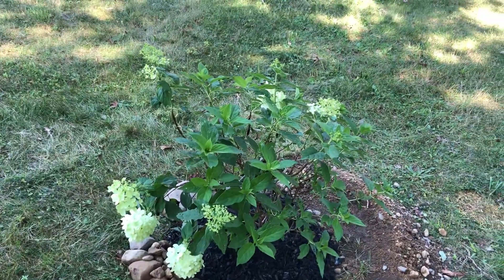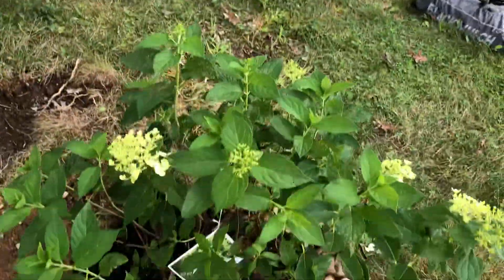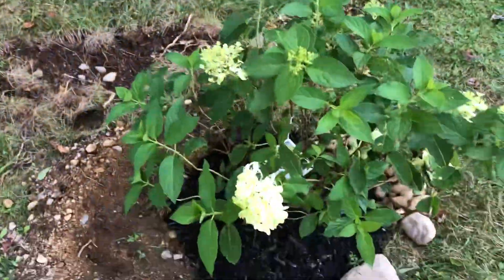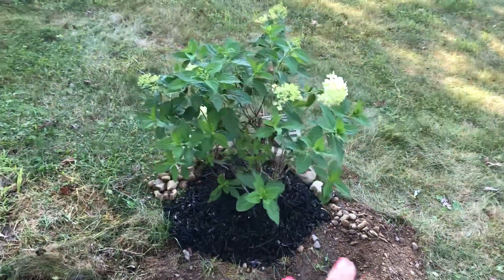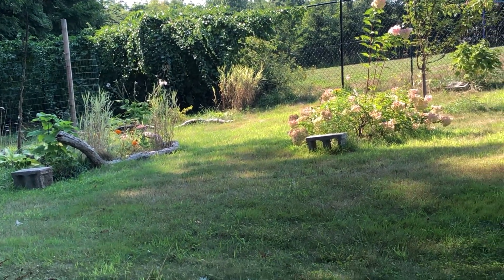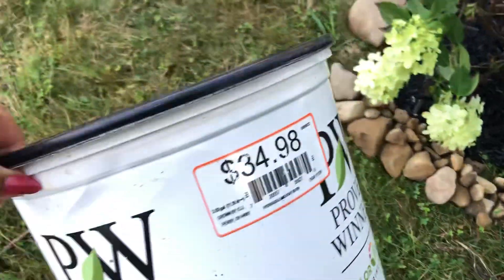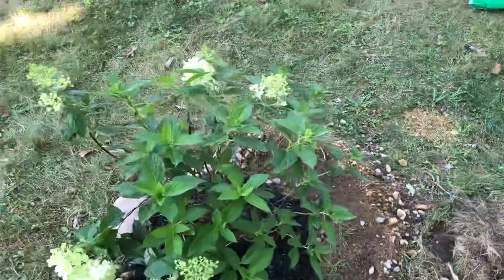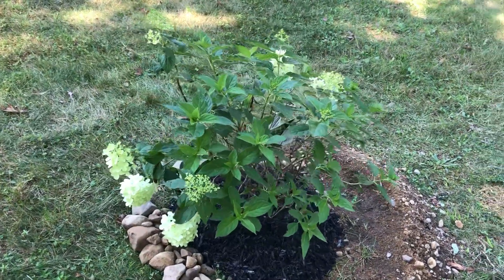Planted a limelight hydrangea in my west shade garden